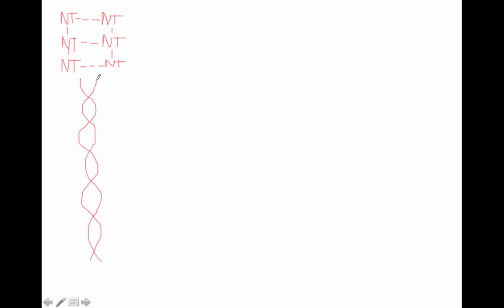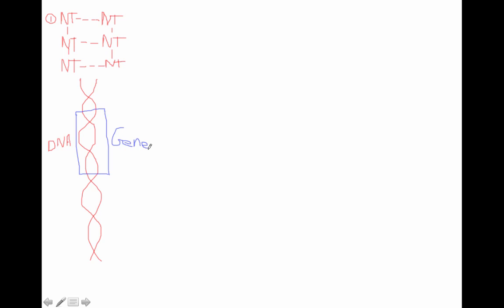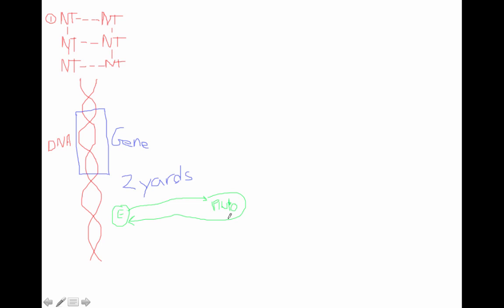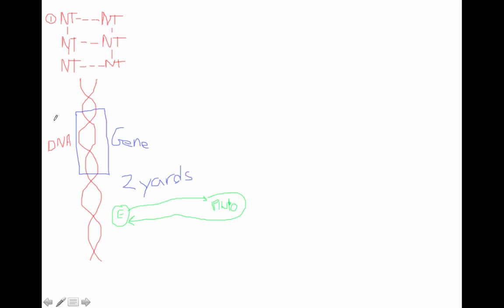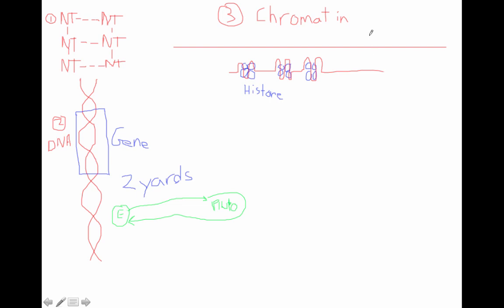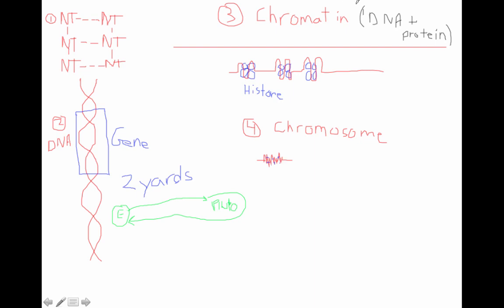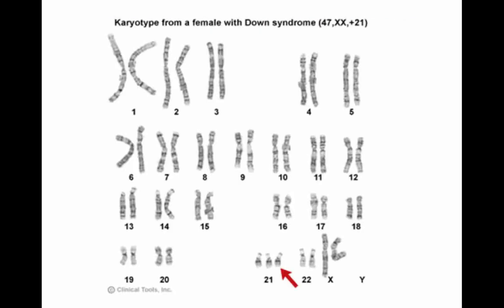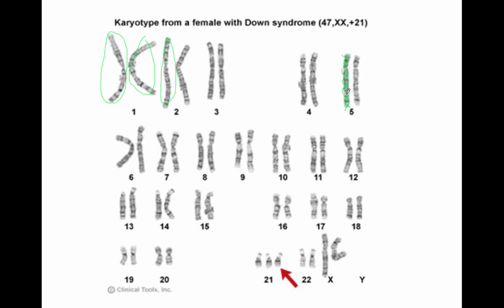Day 13 Obj 3 Chapter 16 (Genome Organization)